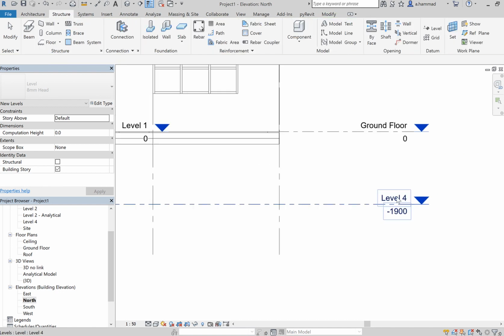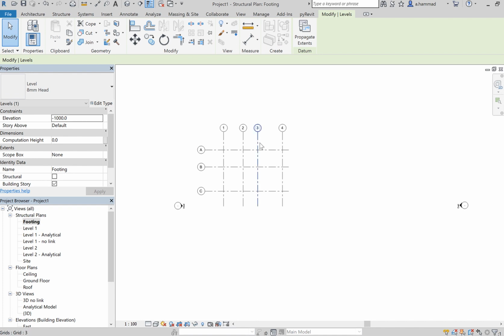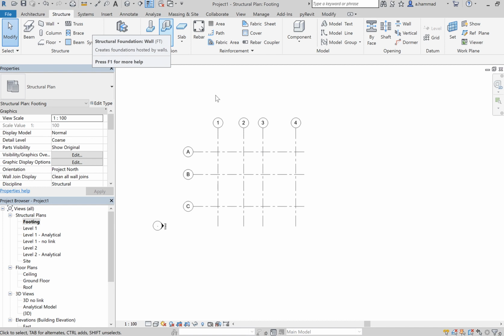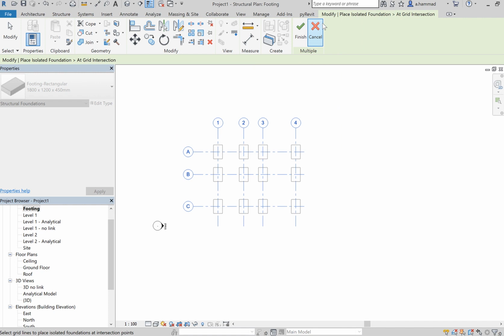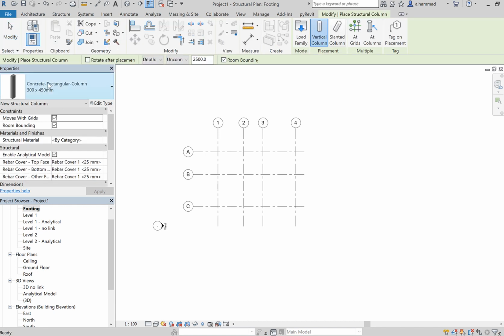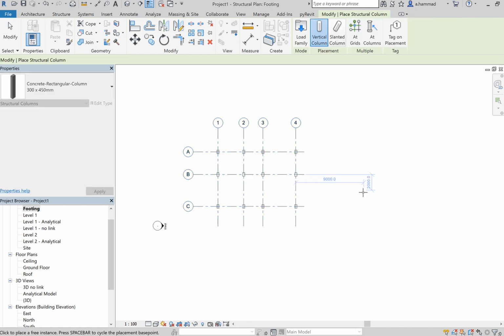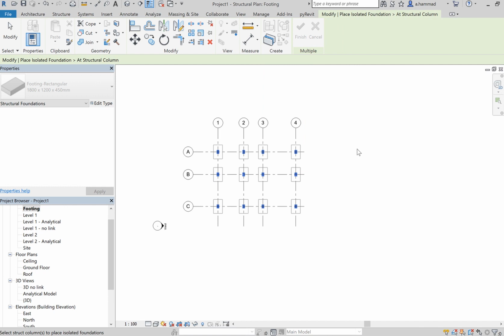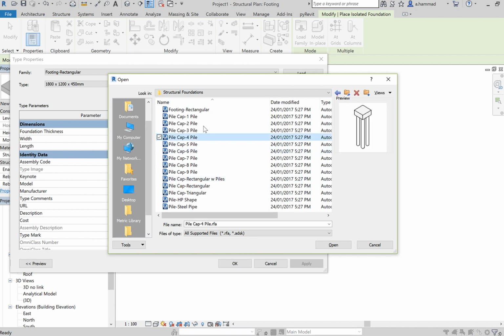Revit Structure Tutorial Video 5: Inserting foundations and columns